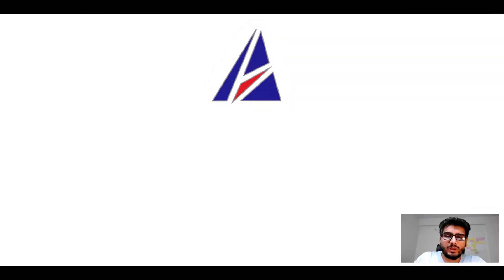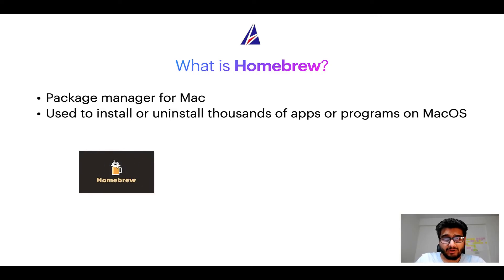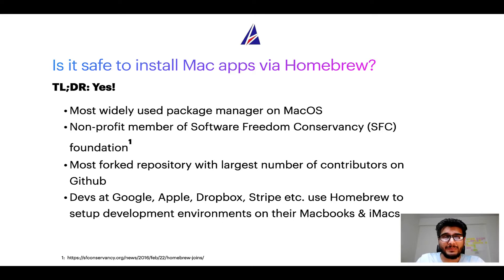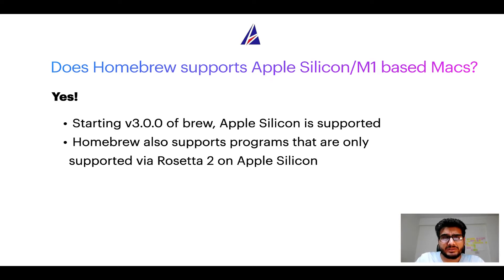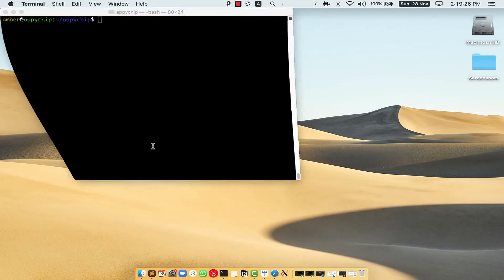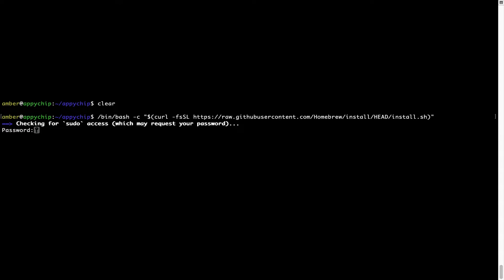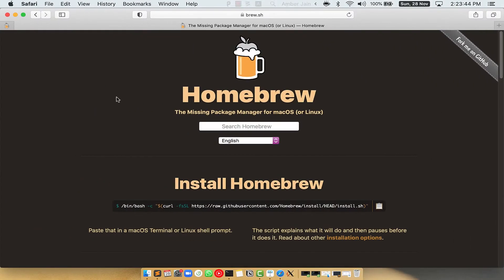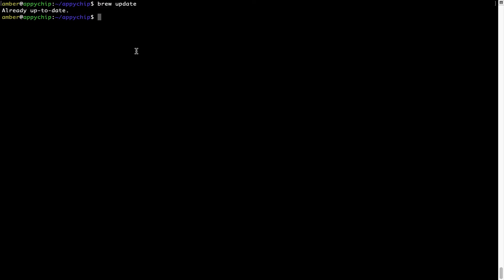Download & install csound on Mac OS (Big Sur, Monterey, Catalina, Mojave) via Homebrew / brew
In this tutorial video, we will show you how to download, install, reinstall and repair 'csound' using 'brew' package manager ( or simply Homebrew ). Brew works on all supported versions of Mac OS X.

Description of csound program/app: Sound and music computing system